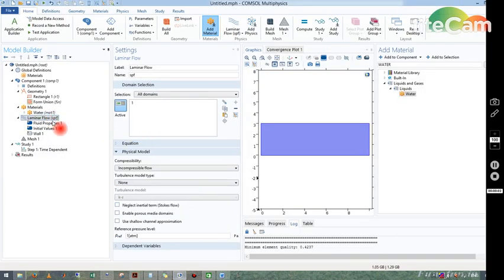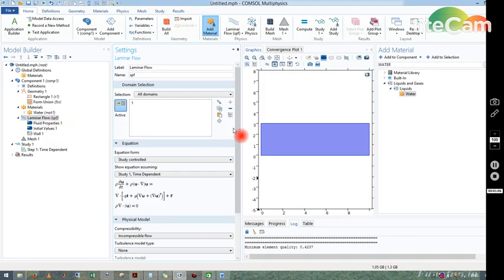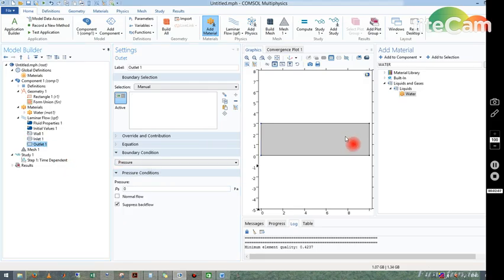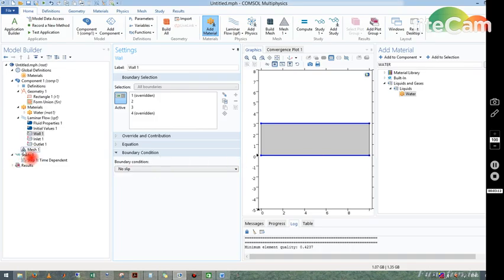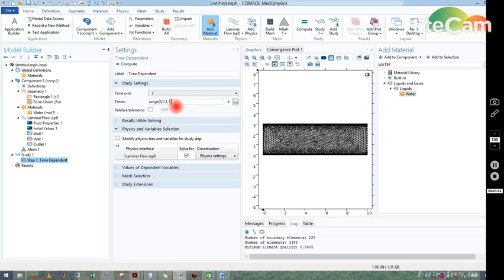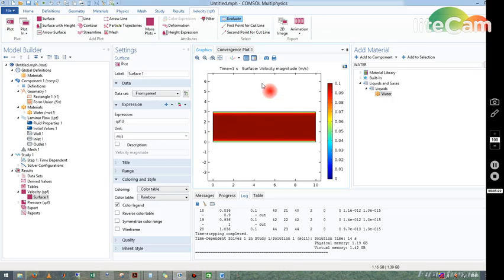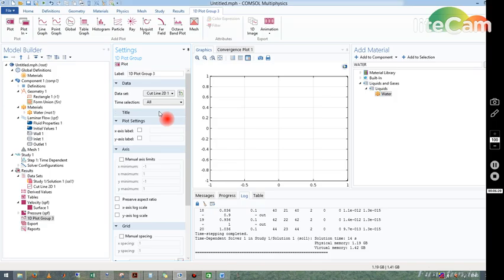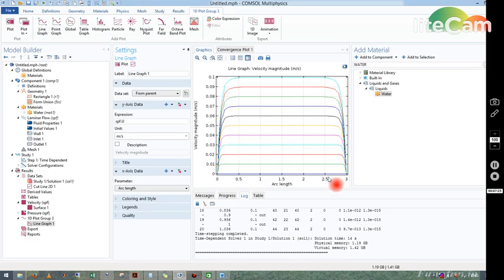COMSOL TUTORIAL 1B PIPE FLOW